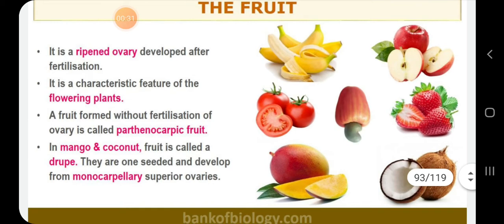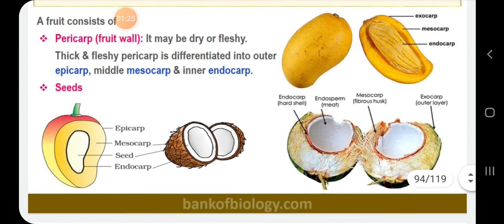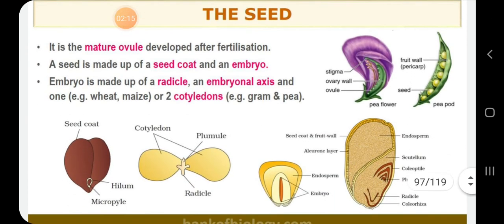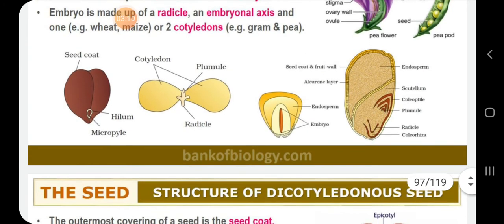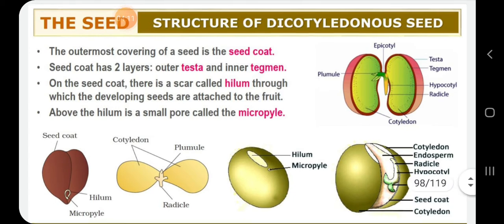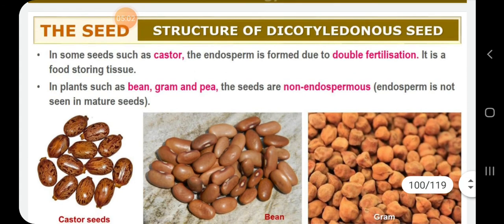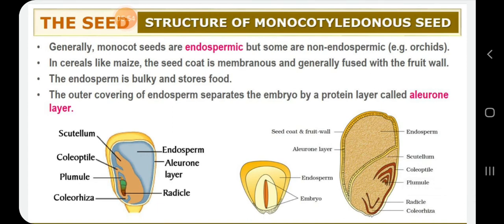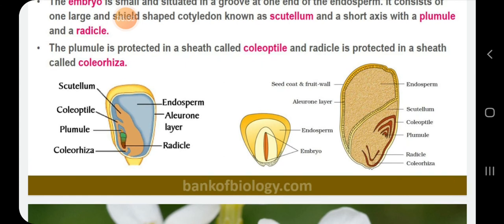MORPHOLOGY of flowering plants ‐ 7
Fruits and seeds